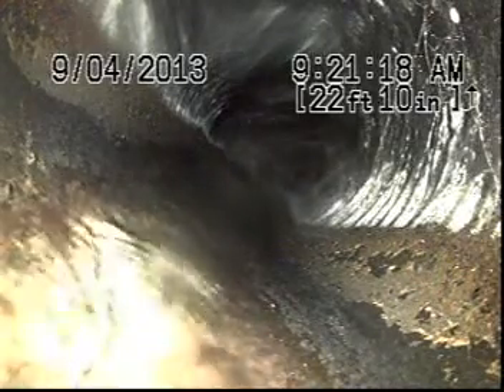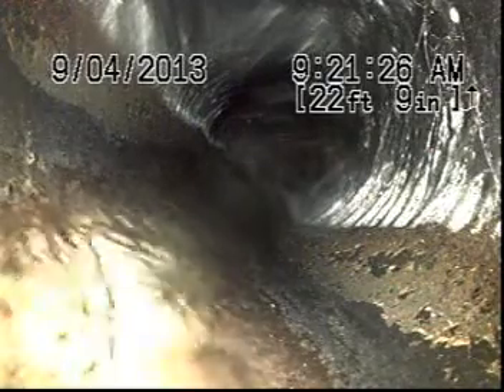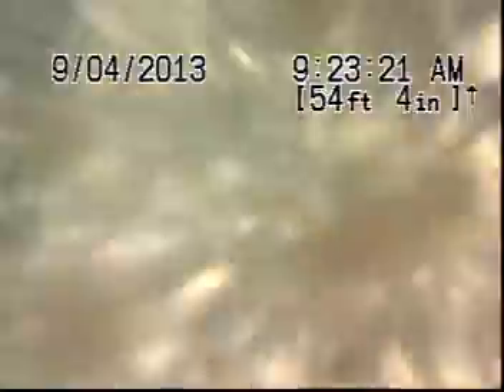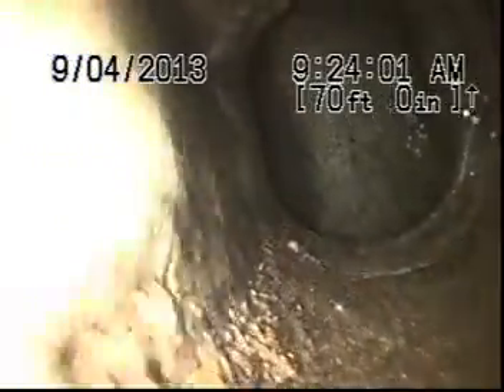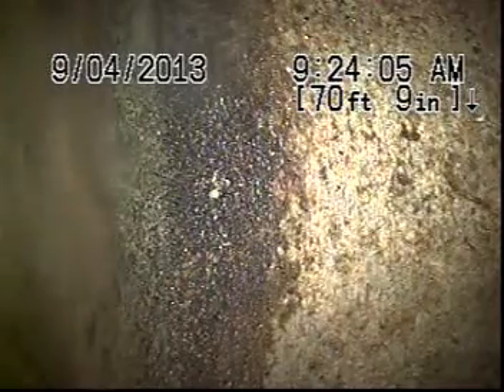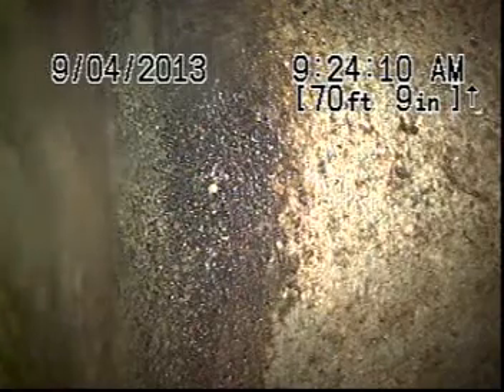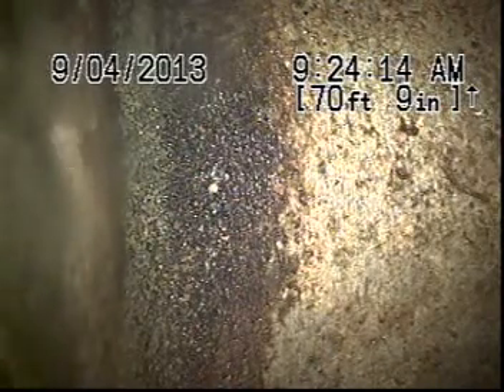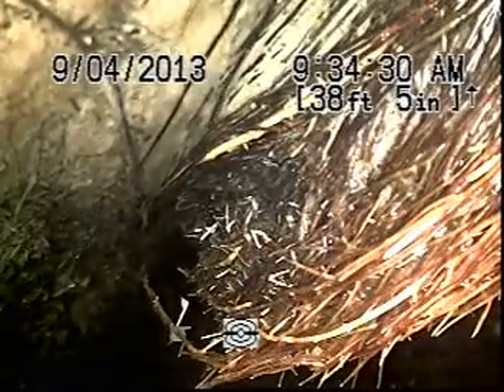Sewer Scope 7700 NE Tillamook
Sewer scope performed 9/4/2013 of 7700 NE Tillamook